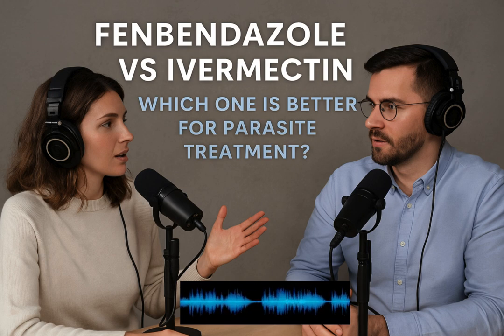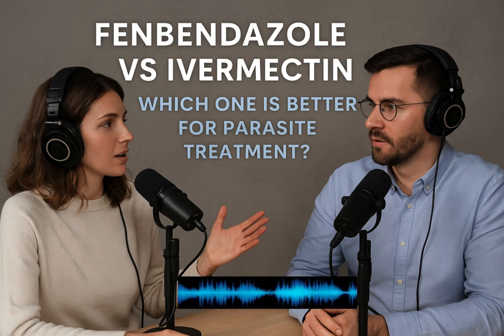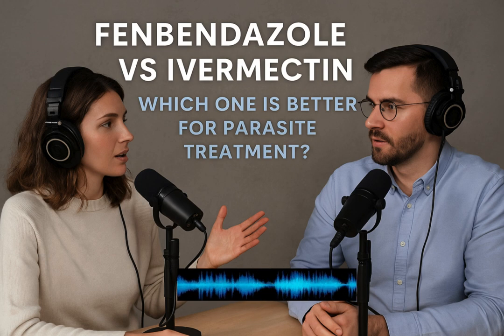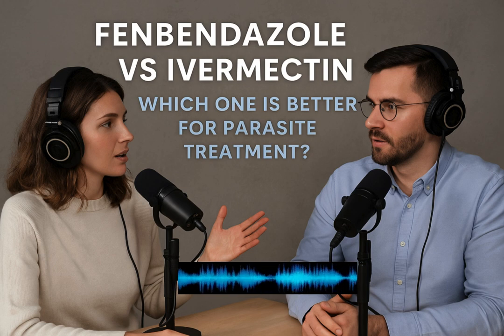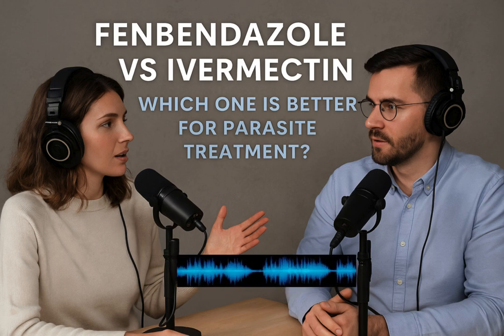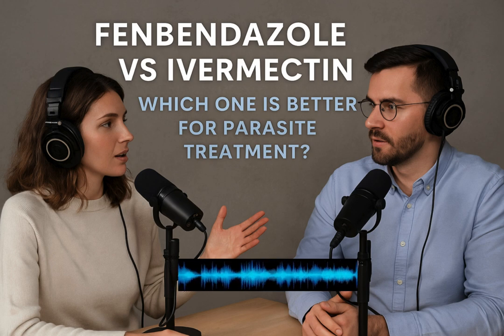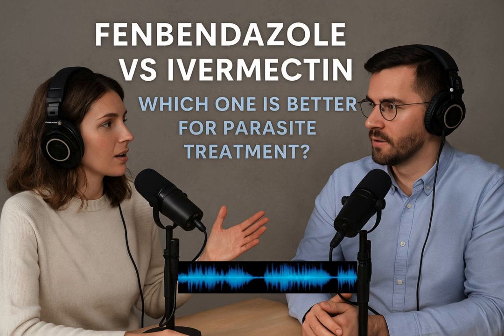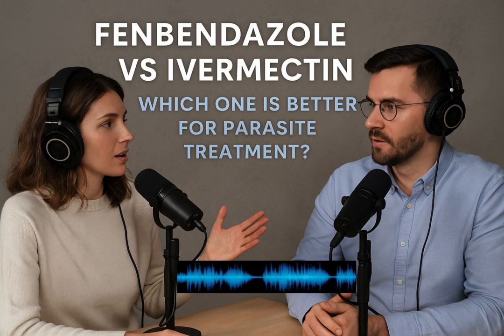Fenbendazole vs Ivermectin: Which Is Better for Parasite Treatment? | Full Comparison Podcast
In this episode, we dive deep into the debate: Fenbendazole vs Ivermectin — two widely used antiparasitic drugs, both in veterinary and human use. 🧬

We compare their mechanism of action, effectiveness, safety profiles, and their emerging roles in alternative treatments like cancer support protocols. 🎧💊

Whether you're exploring these for personal use, research, or just curious about the science, this podcast breaks it all down in a clear, balanced way.

🔍 Topics Covered:

How Fenbendazole and Ivermectin work

Differences in usage, dosage, and availability

Cancer protocol discussions (Joe Tippens, anecdotal evidence)

Which one may be more suitable and why

💊 Stay informed. Stay curious.